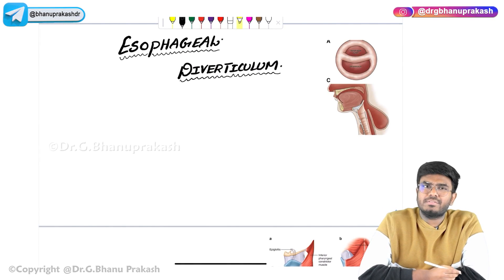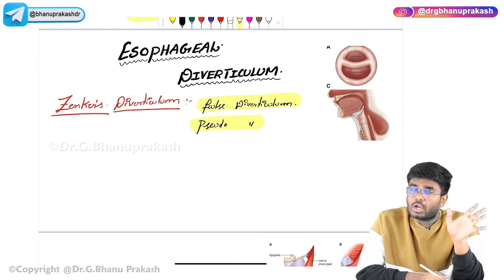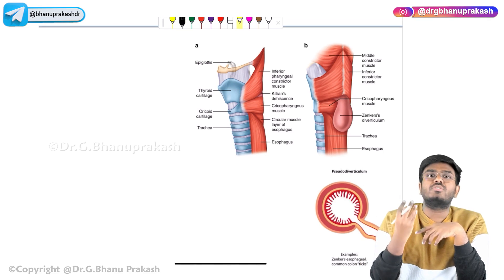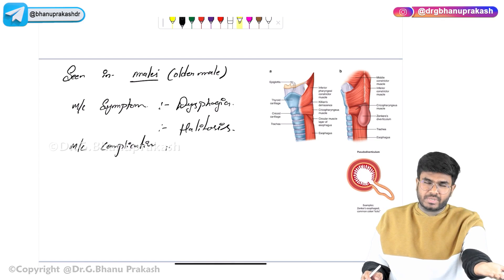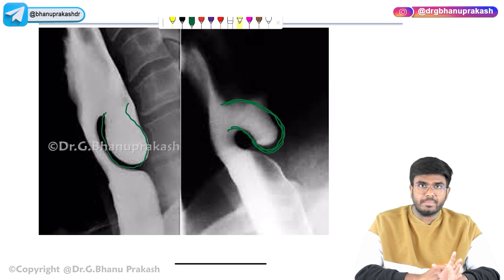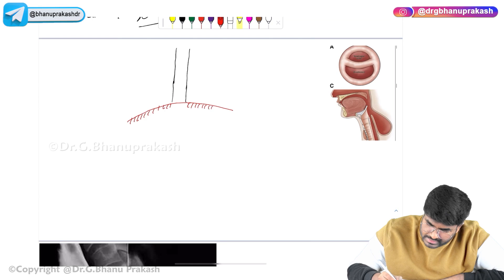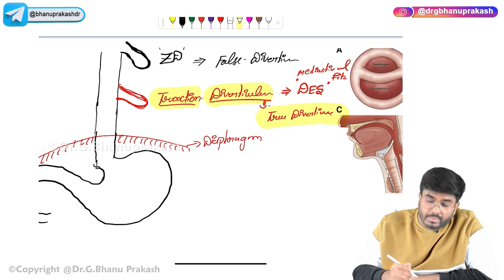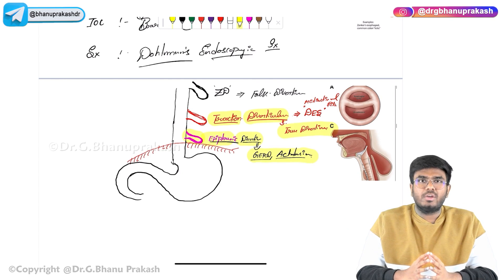2. Esophageal Diverticulum / Zenker's diverticulum : USMLE Step 1 Pathology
2. Esophageal Diverticulum : USMLE Step 1 Pathology

In this enlightening video tailored for USMLE Step 1 Pathology, Dr. [Name] delves into the intricacies of Esophageal Diverticulum, particularly Zenker's Diverticulum, providing a comprehensive understanding of this condition. 🩺 Viewers will explore the etiology, pathophysiology, clinical presentation, diagnostic modalities, and management strategies associated with Zenker's Diverticulum, gaining invaluable insights for exam preparation and clinical practice. 📚 With a focus on high-yield information, clinical correlations, and illustrative case studies, this video equips medical students with the knowledge and skills necessary to approach questions related to esophageal diverticula with confidence. Don't miss out on this essential resource for mastering pathology concepts!